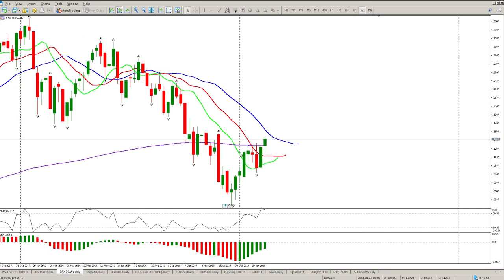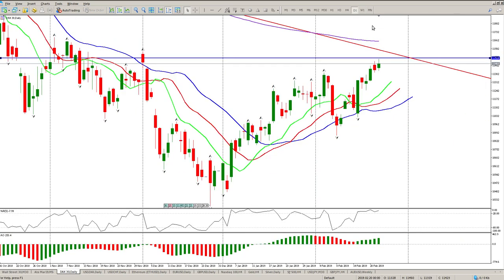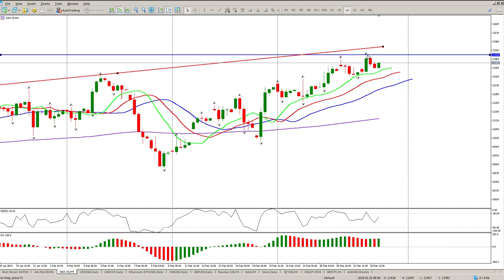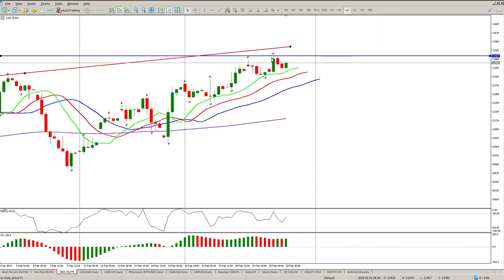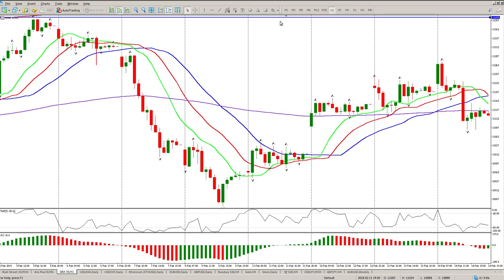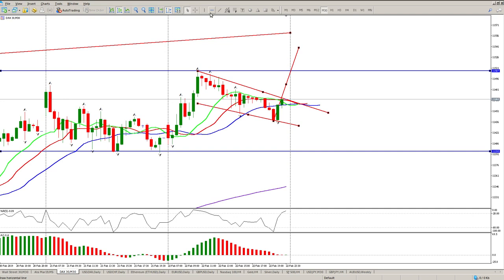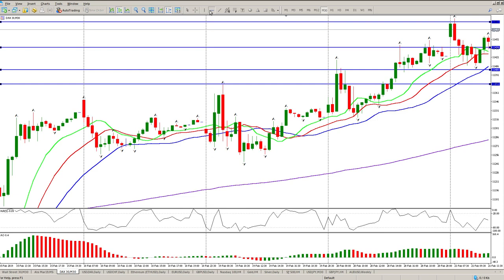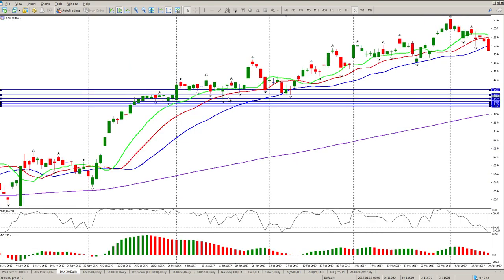Daily Trade Setup DAX 25 Feb